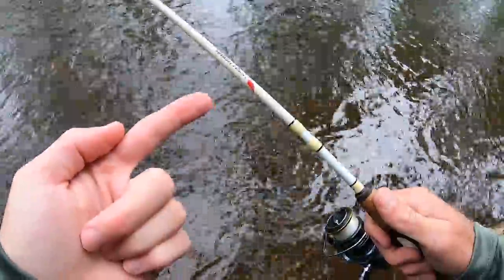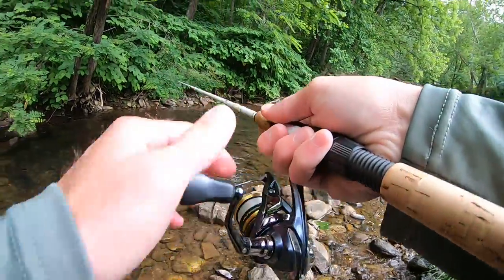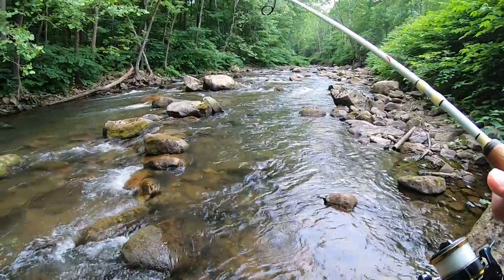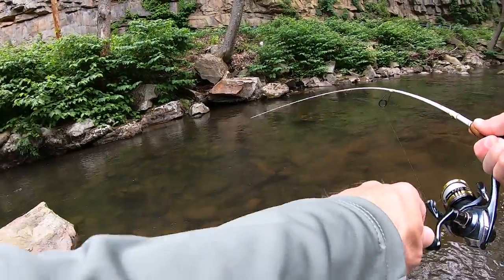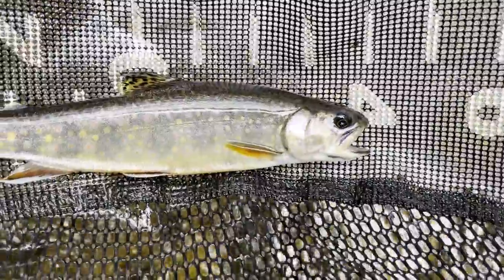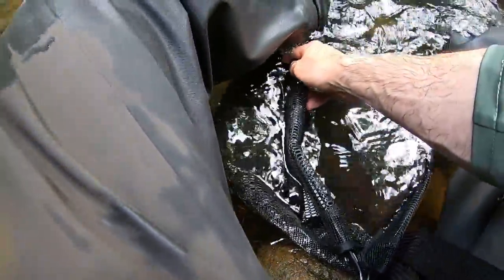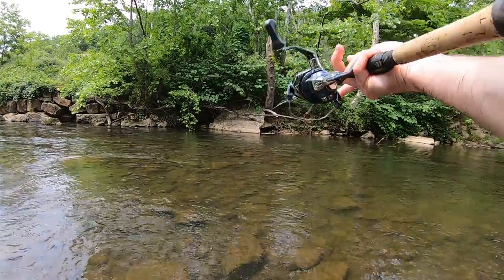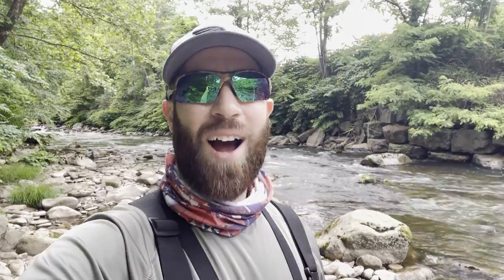Mountain Stream TROUT Fishing (Brown, Brook, Rainbow)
I went trout fishing in a beautiful mountain stream! The stream was low and crystal clear which made trout fishing difficult. The trout were very finicky and tough to catch. I had tons of follows and short strikes. Luckily I was able to fool some trout into biting my Fish Hawk spinner. I caught brown trout, rainbow trout and a native brook trout. I love fishing this mountain stream!